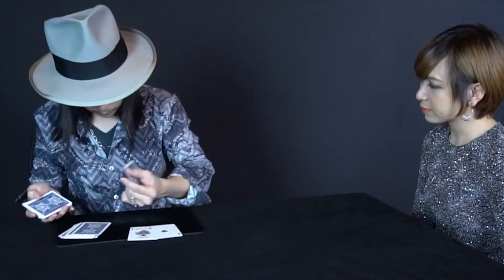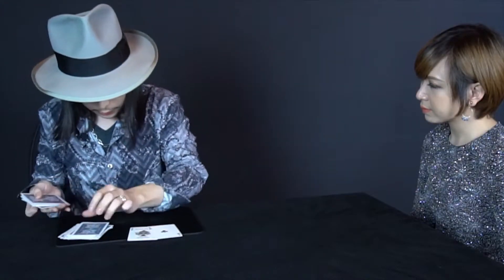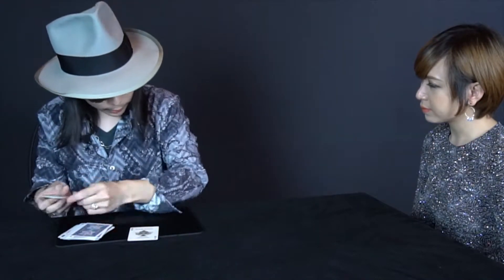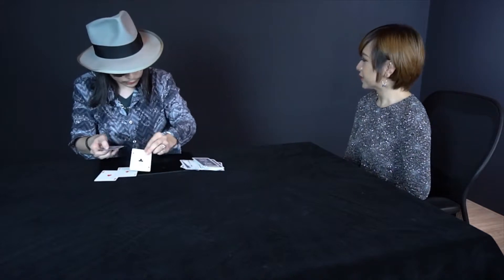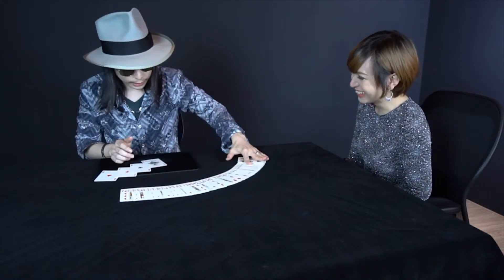Aces Snap Control by Takumi Takahashi